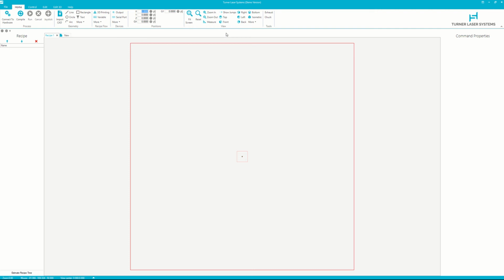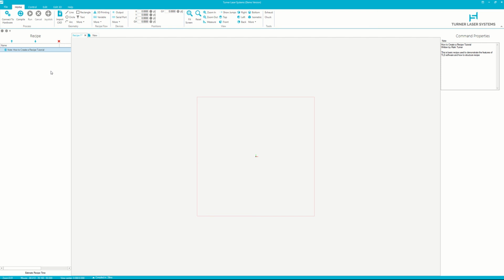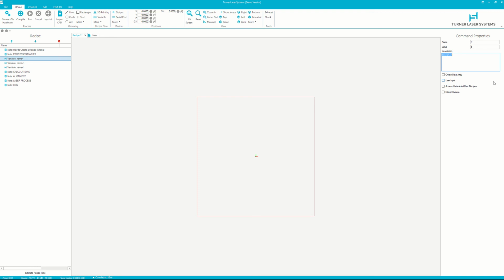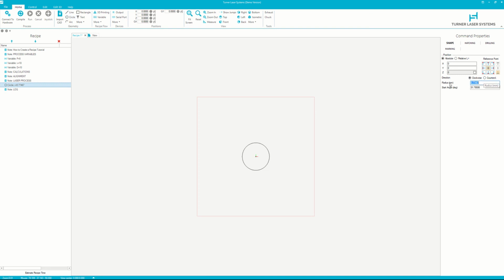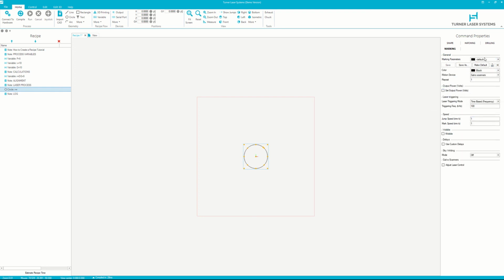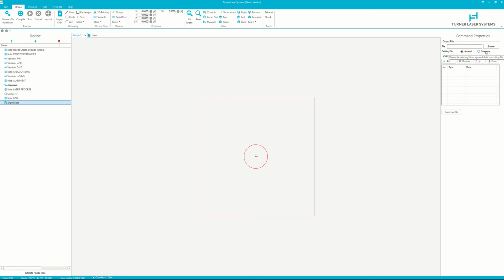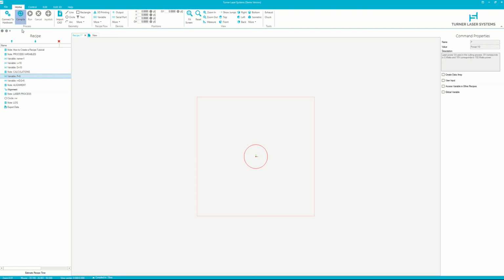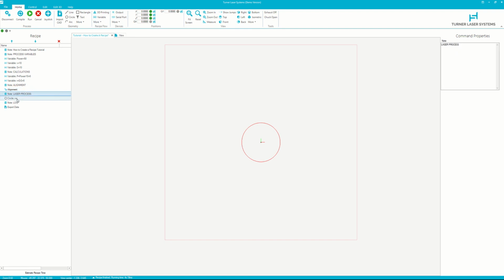TLS Software Tutorial - How to Create A Recipe